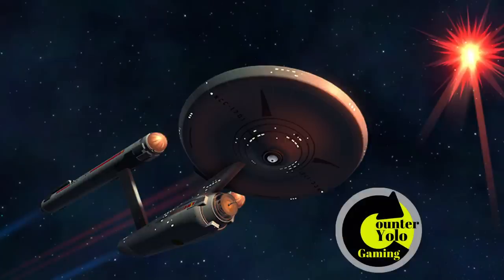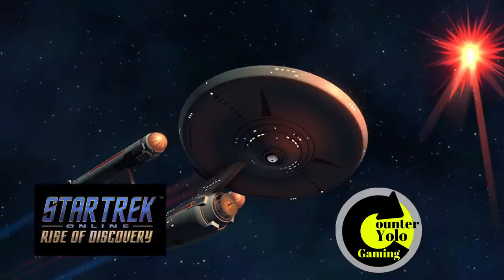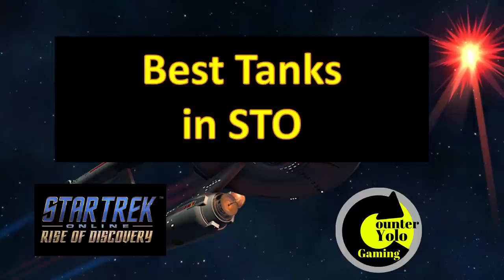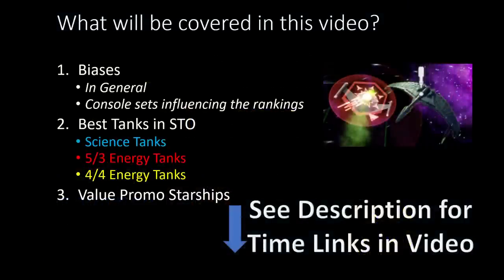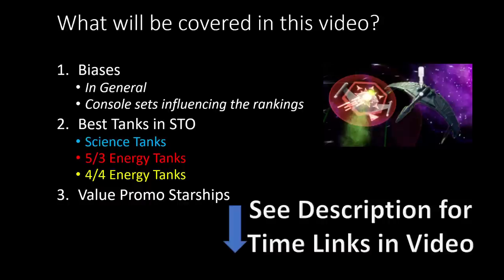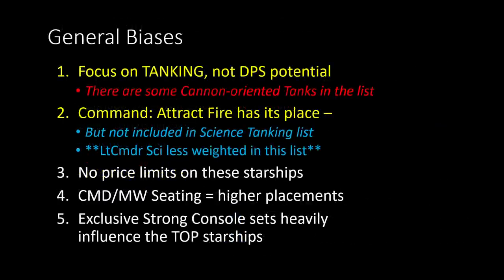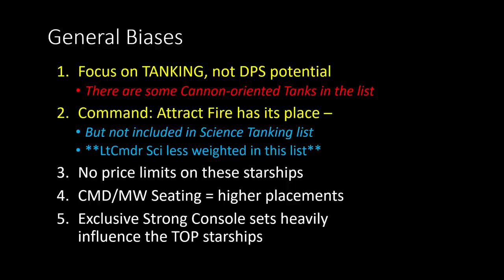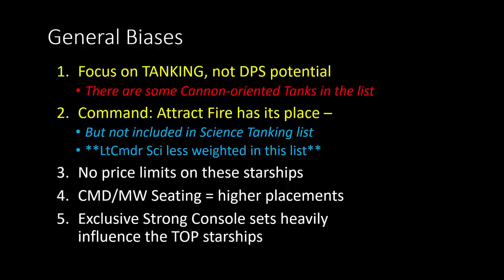Best Tanks in Star Trek Online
Hello everyone! While we wait for the stats of the upcoming T6 Risian Corvette, I decided it would be fun to upload a video finally giving you all my take on the best tanks in Star Trek Online.

This is just my personal take on the best tanks from a somewhat subjective point-of-view in the game. I decided to make 3 categories -- Science, 5/3 energy, & 4/4 energy -- because those different categories can have different approaches to how they function. A 5/3 tank can function like a 4/4 tank, but a 4/4 tank can't always work like a 5/3 one can.

For those of you that don't wish to watch the entire video:
0:50 General Biases
2:46 Strong Consoles

11:09 Science Tanks
20:53 5/3 Tanks
32:13 4/4 Tanks

45:39 Better Promo Starships
48:12 The BEST Promo Starship is...